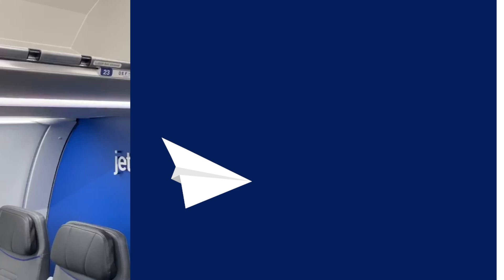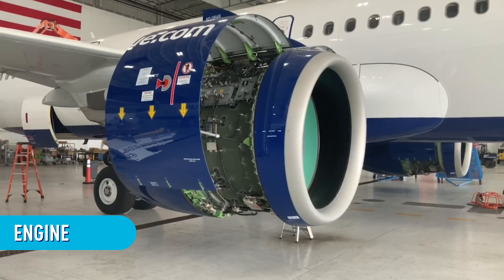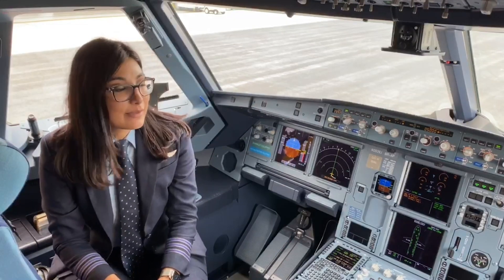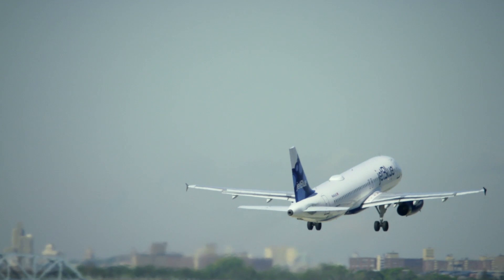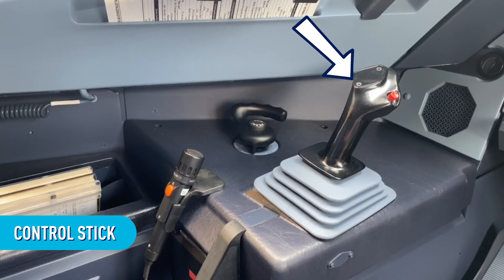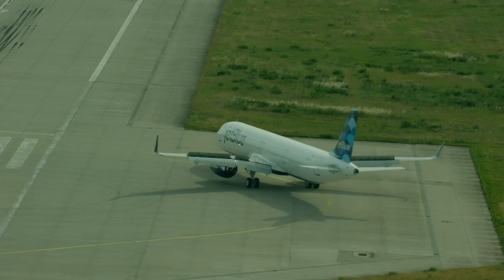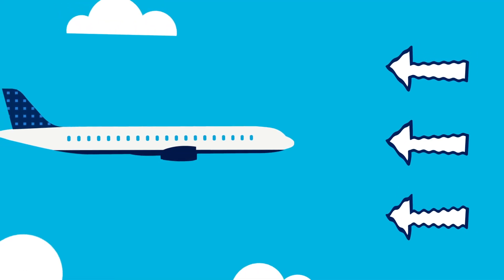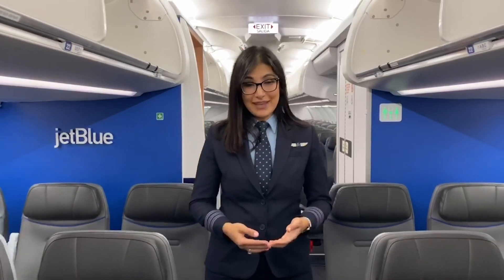JetBlue Jr. | Lesson 1: Speaking Planely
Air travel has a language all its own. In this video, we’re going to learn some of it. Join First Officer Sanaz for a lesson in aviation vocab—from the parts of an airplane, to the equipment in the cockpit, to the different stages of flight.